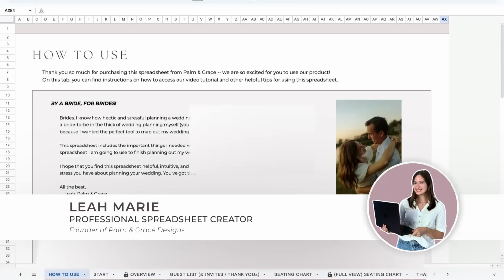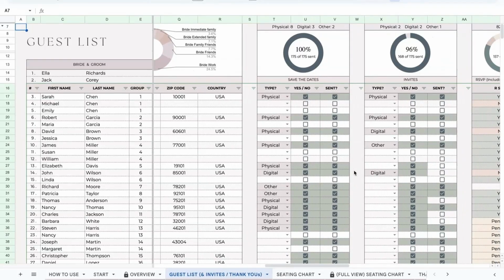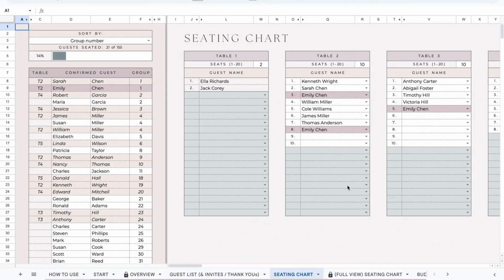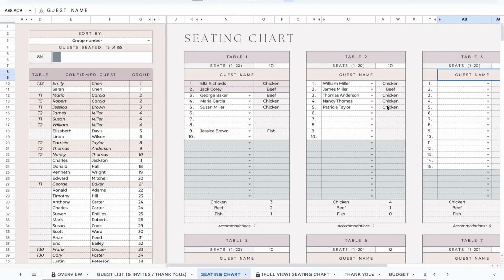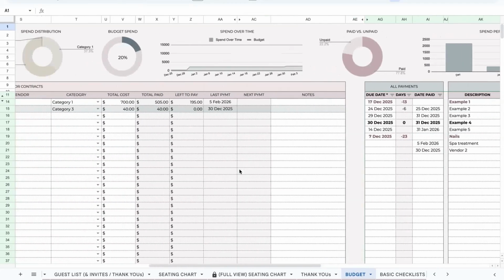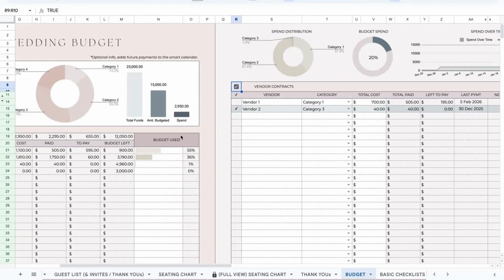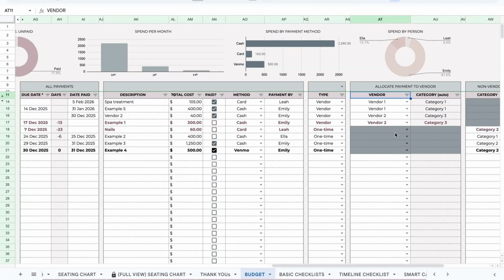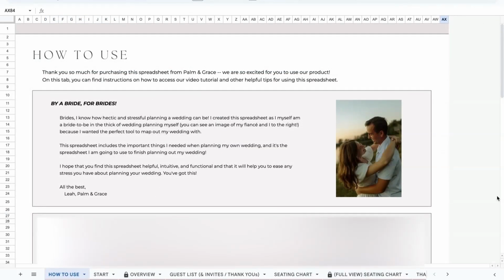Wedding Planner Spreadsheet Template 2.0 VERSION - Updates & Tutorial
In this video, I'm going through the updates I made to my wedding planner spreadsheet in version 2.0! I recently modified my wedding spreadsheet to make it even better for brides to help with their wedding planning! Use the timestamps below to see the changes I made to the wedding planner template.

TIMESTAMPS:

0:00 - Intro
0:20 - Grab a copy!
0:28 - 'Start' tab updates
1:15 - 'Overview' tab updates
1:28 - 'Guest List' tab updates
2:29 - NEW 'Thank Yous' tab
3:11 - 'Seating Chart' tab updates
5:19 - 'Budget' tab updates
10:25 - NEW 'Basic Checklists' tab
11:24 - Conclusion